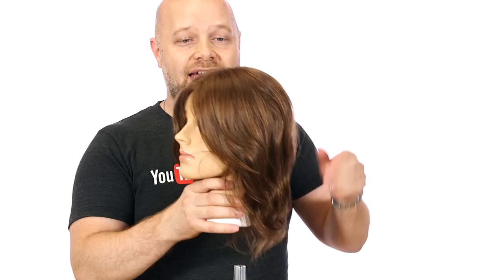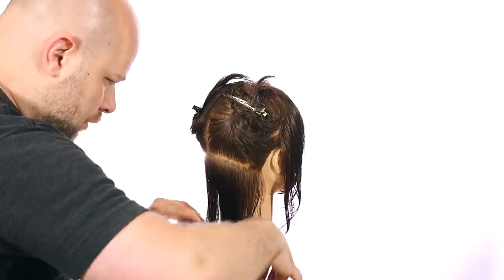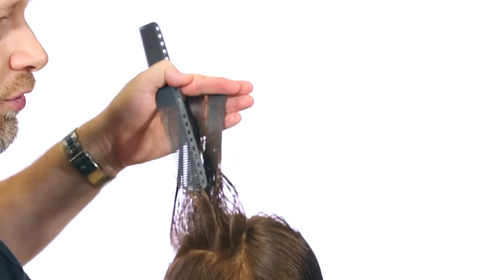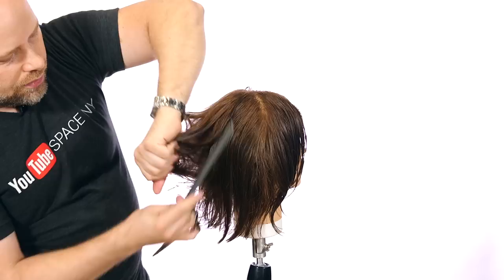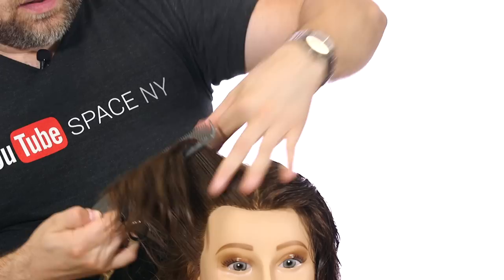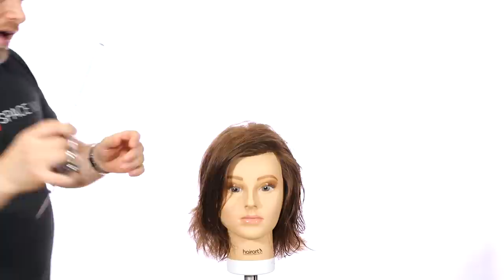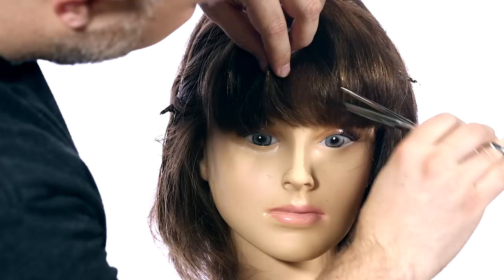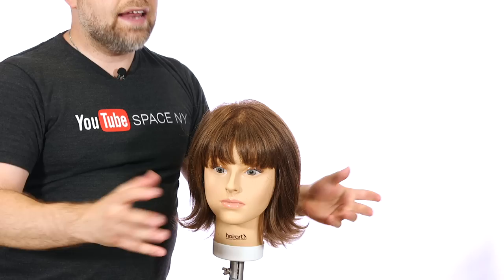Step by Step Textured Bob Haircut with a Fringe - TheSalonGuy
Here I demonstrate a cute textured bob haircut with a fringe that is great for any woman at any age.